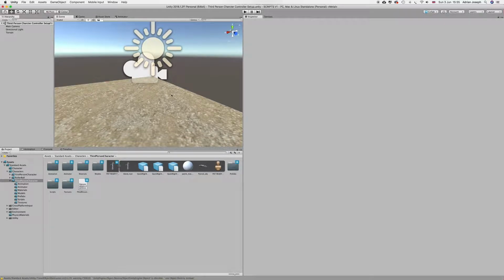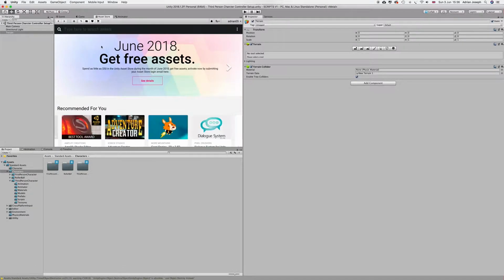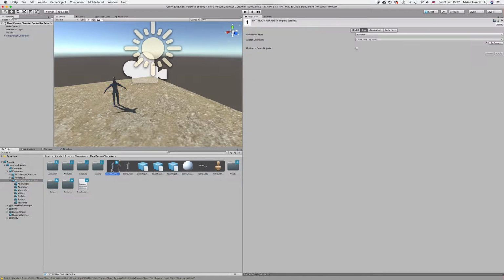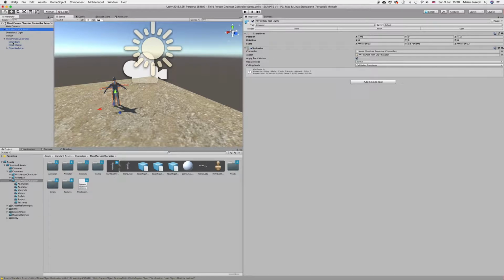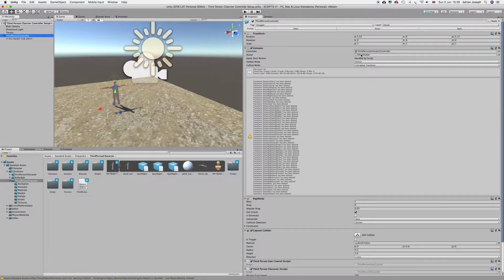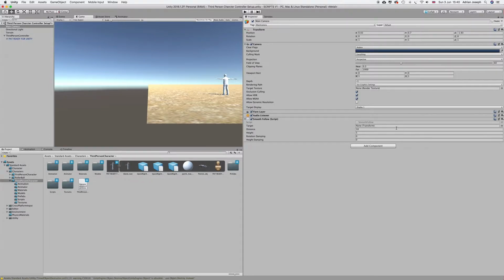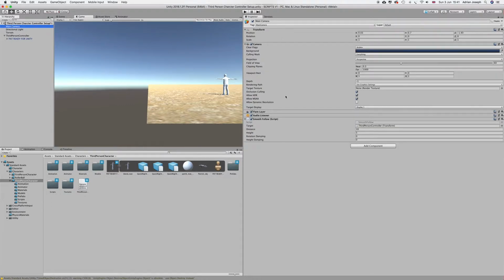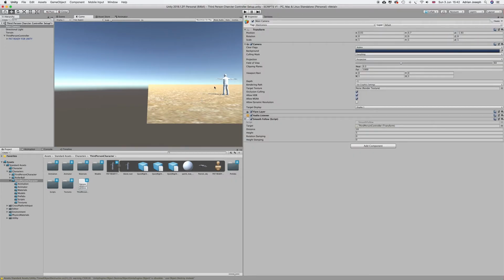Third Person Character Controller Setup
How to set up a 3rd person character controller for your game character